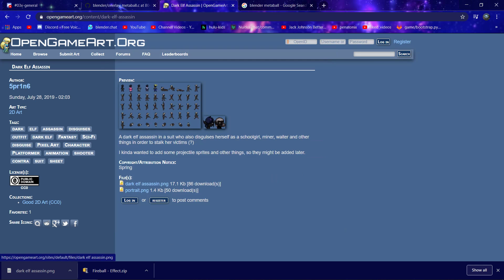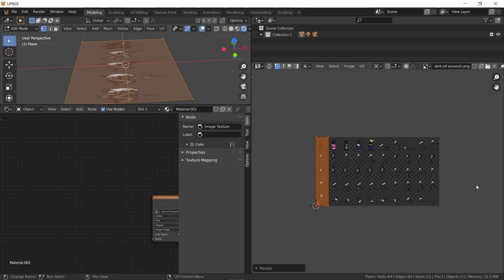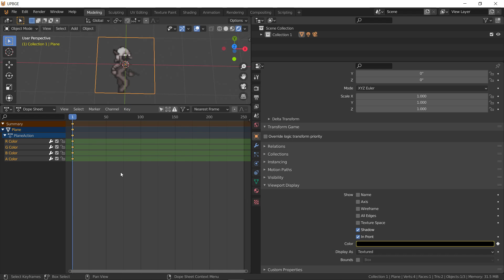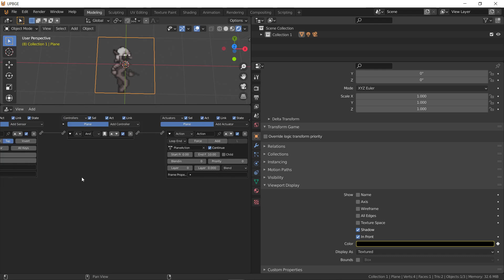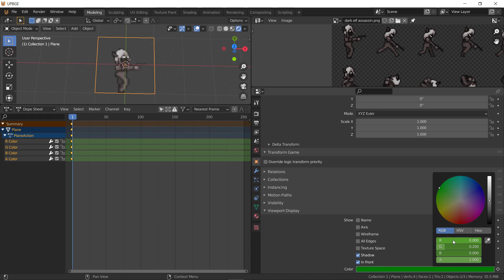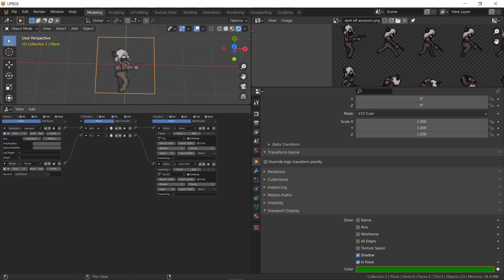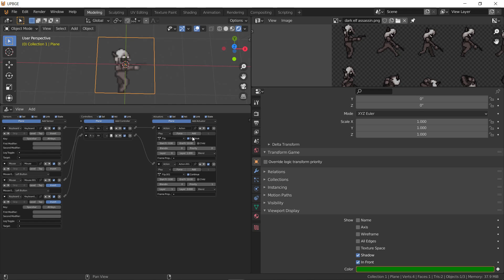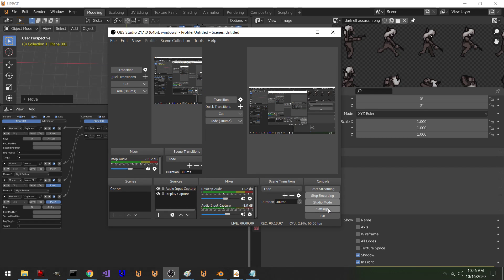Having animated sprites in UPBGE using actions